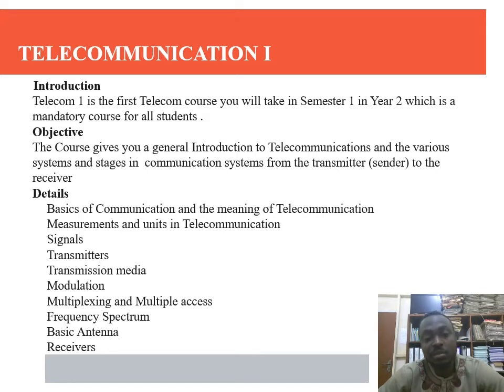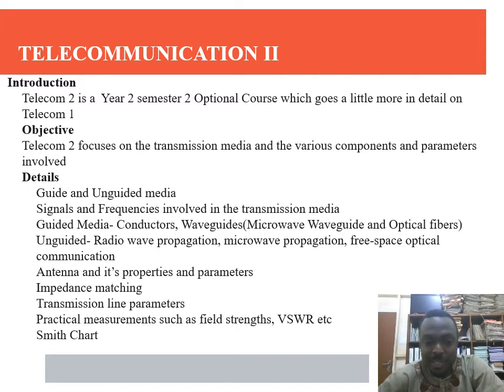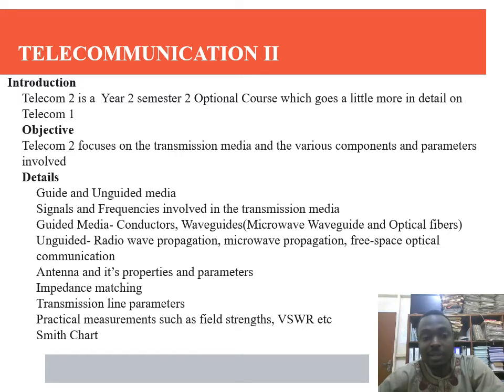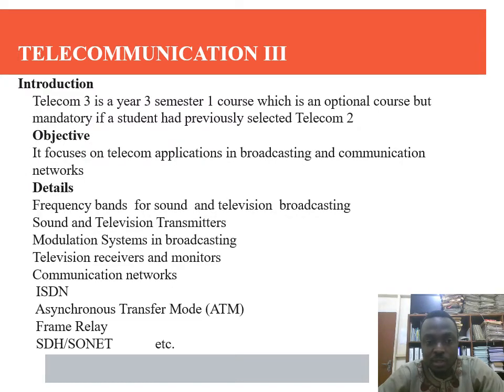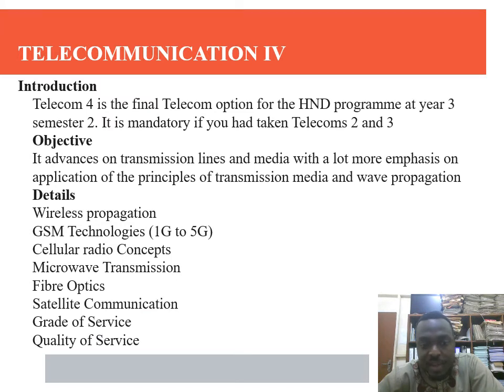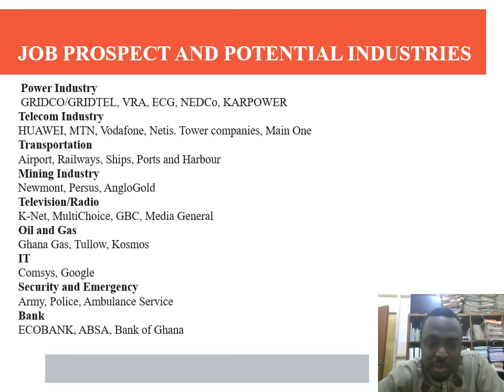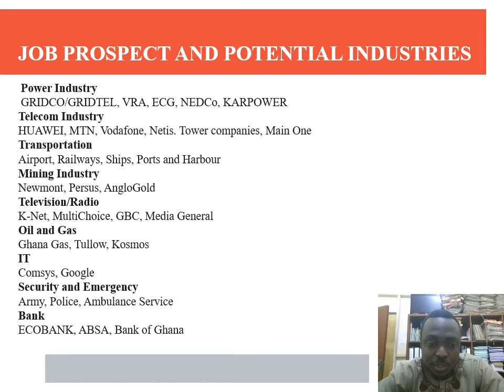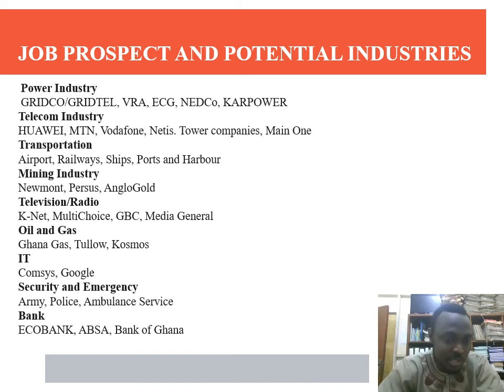3. Telecommunication Option_COURSE STRUCTURE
This video gives information to the students of STU to choose Electives in HND Telecommunication options.